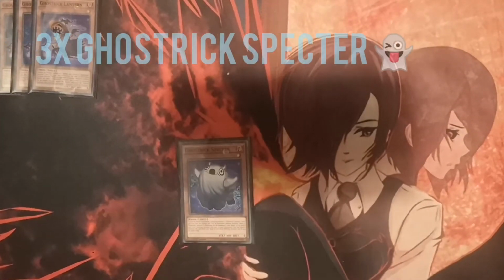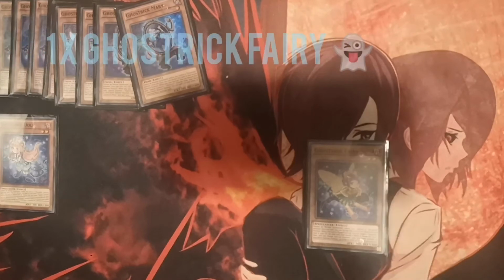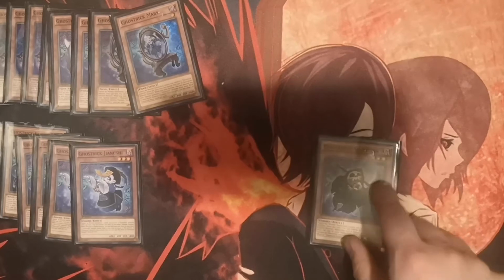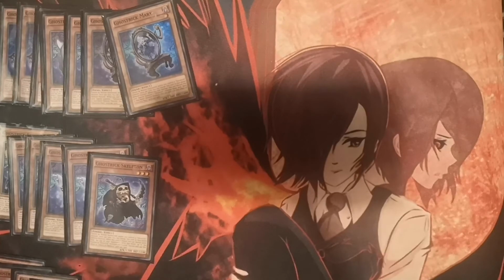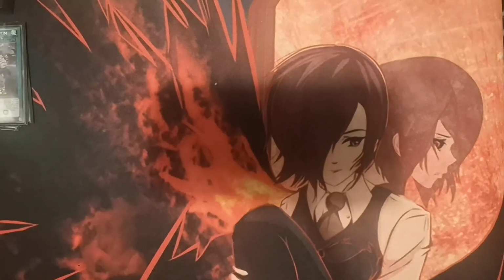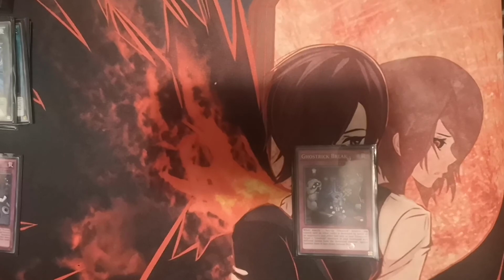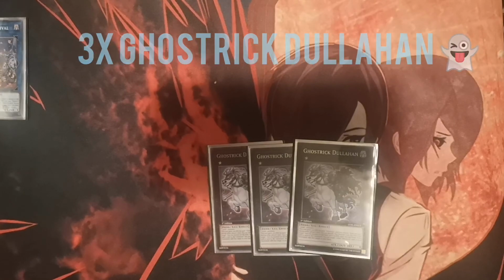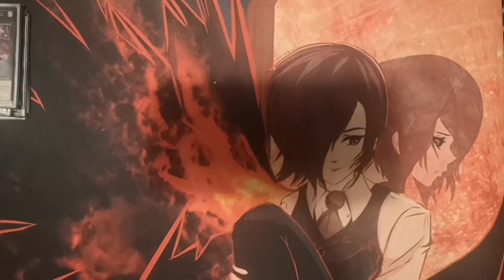Ghostrick deck profile 2022 - Twilight Specter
Welcome to another deck profile of my spooky group of friends called Ghostrick! 👻

These little tricksters have received some good support over the last few months and I thought of profiling my new and updated version of the deck.
It's a casual play deck that I would only use at a locals or with friends and something I've been using for many years now!

Check out my Instagram page through the link on my about me!
Question of the day
What is your favourite Ghostrick card?